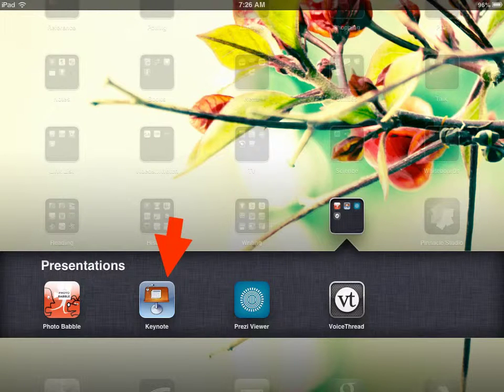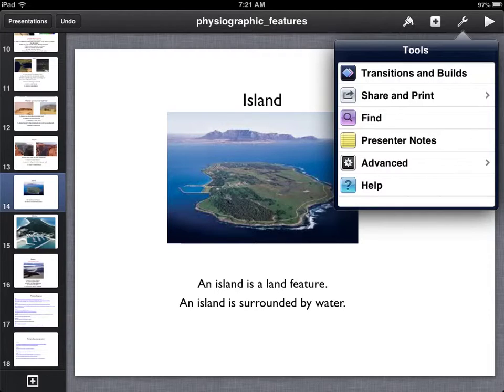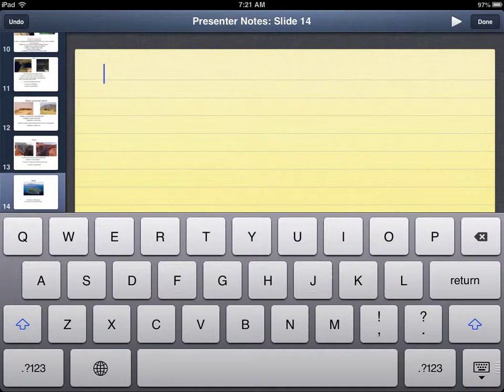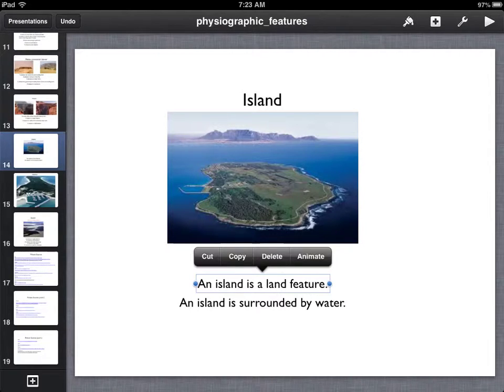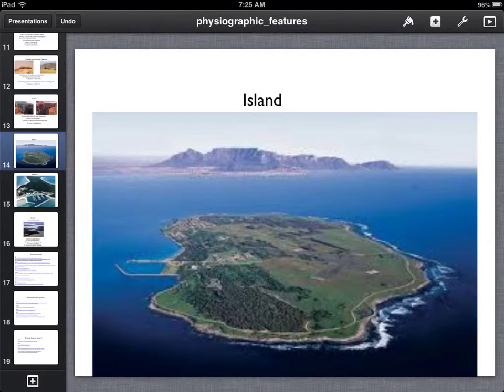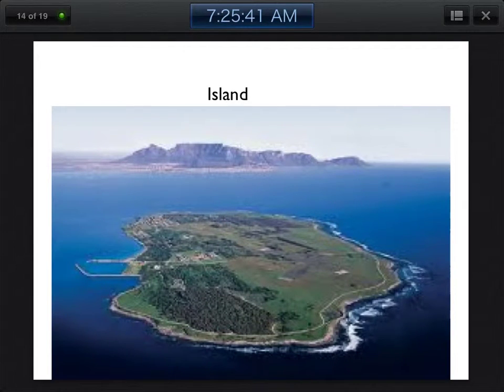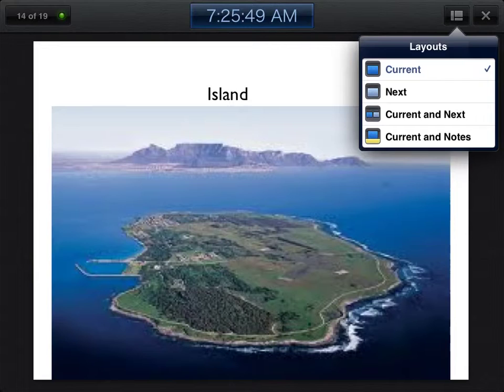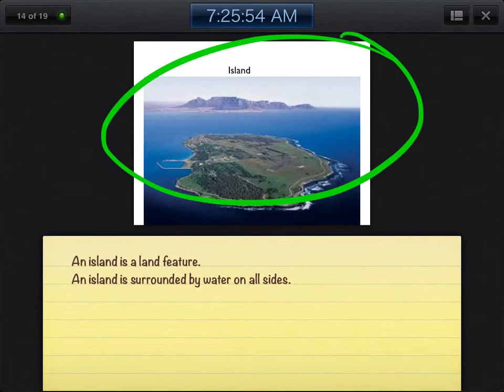Using Presenter Notes in Keynote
notes in keynote